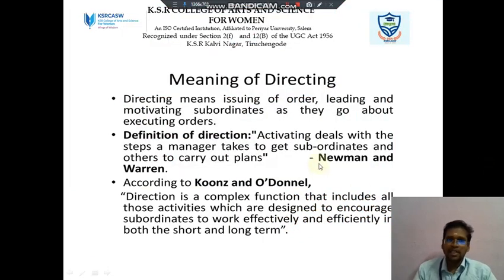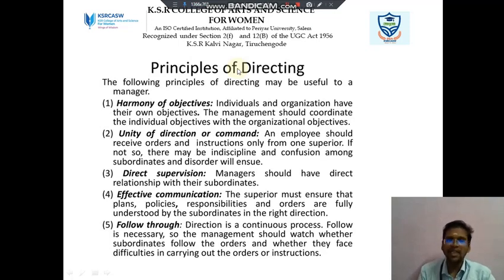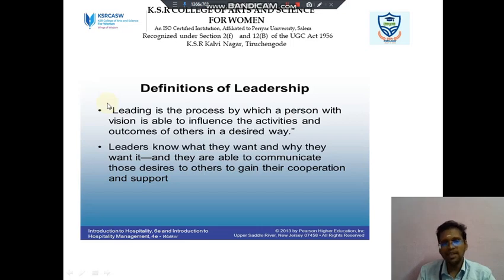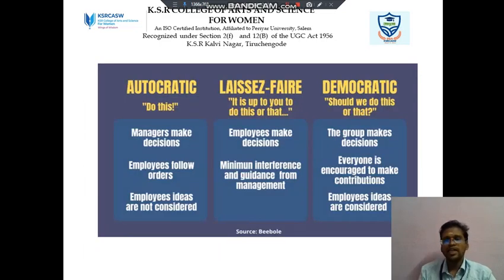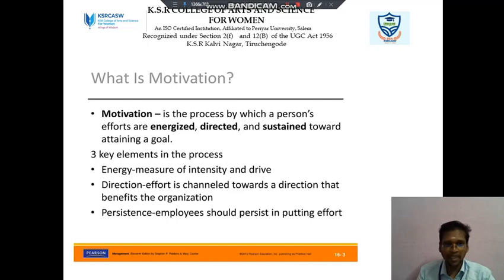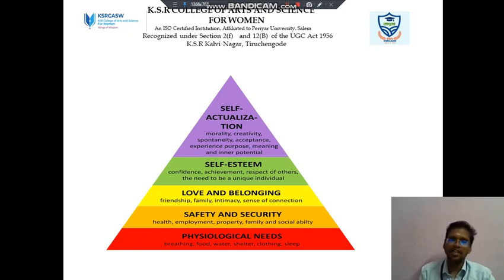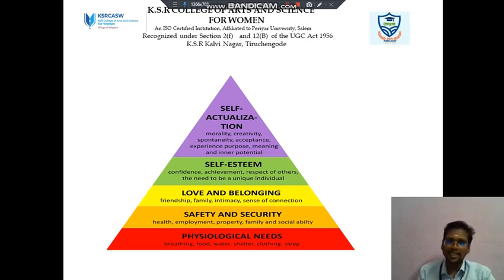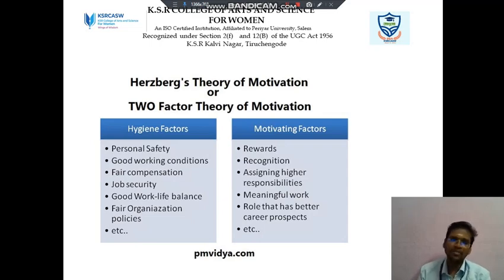LCS : Principles of Management Unit IV | Mr. S. Tamilselvan | BBA